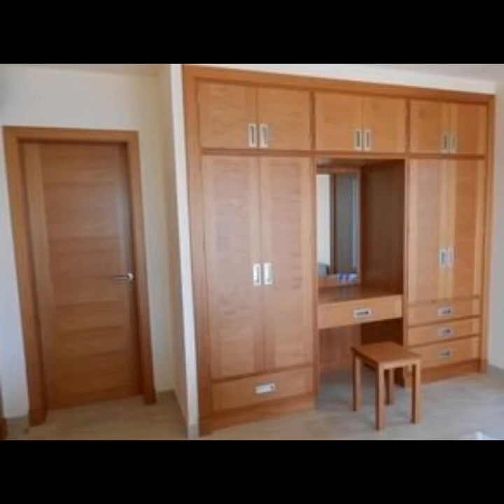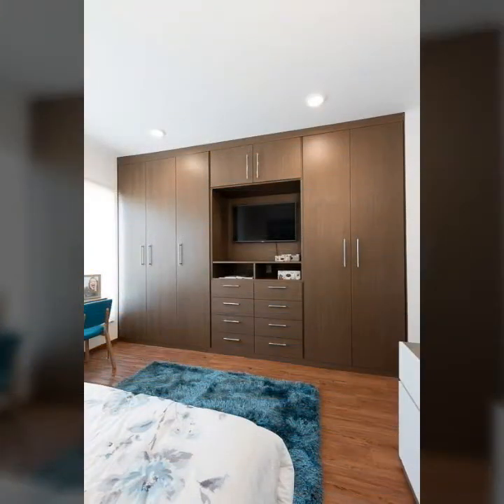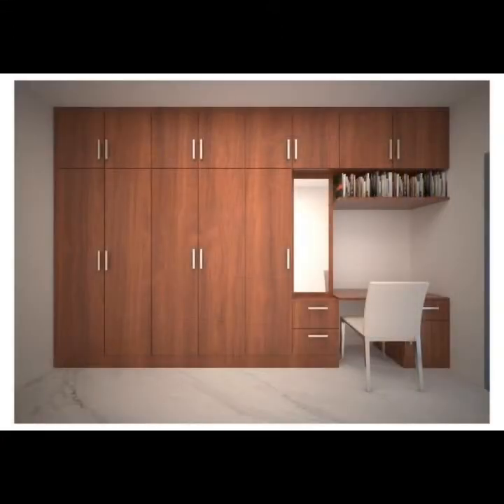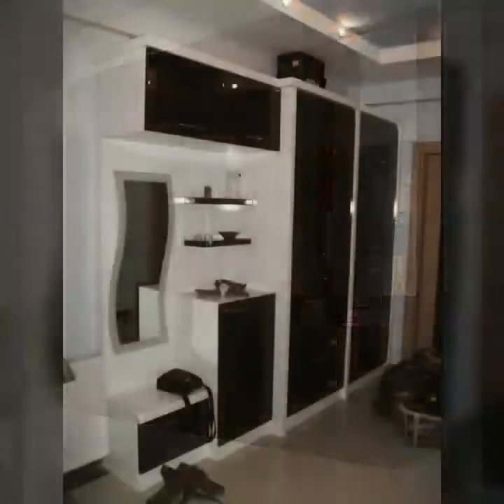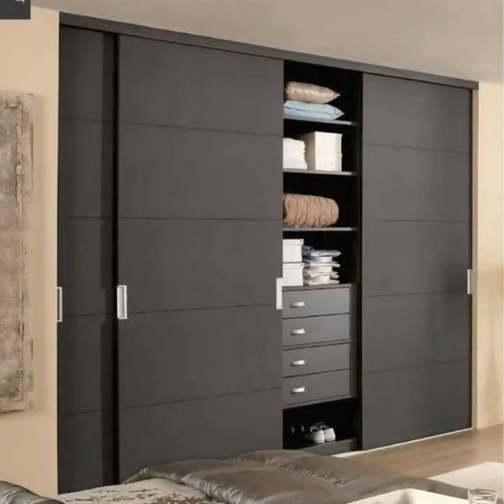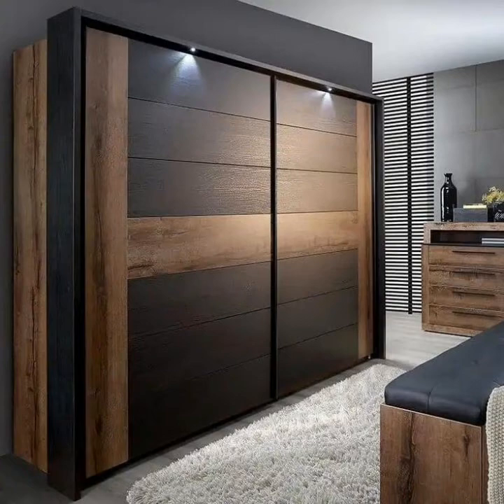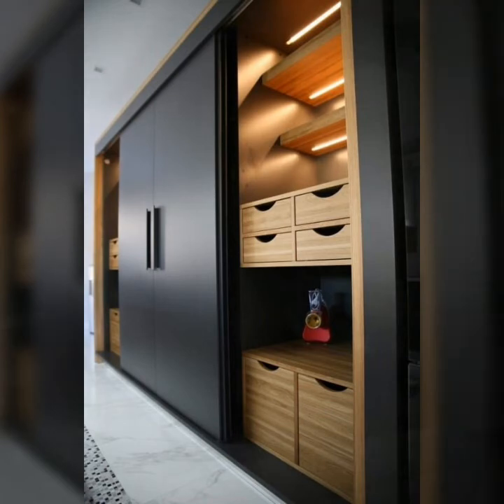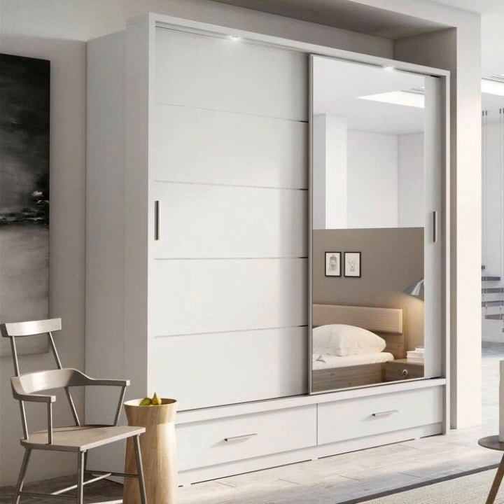50 stunning wardrobe designs and ideas for bedroom/new interior fashion 2021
50 stunning wardrobe designs and ideas for bedroom/new interior fashion 2021 hello friends, my channel all about home decoration And interior designs ideas.you mostly watch in my youtube channel videos

rajokio khat
glass wardrobe
hexagon mirror
duplex staircase
honefoss
honefoss ikea

aluminium door
besan design
corner wardrobe
mirror decor
wardrobe colour
3d acrylic mirror wall stickers
mirror sticker
mirror stickers
mirror wall
wooden staircase
3d mirror wall stickers
acrylic mirror wall stickers design
bathroom design
birthday decorations
mirror design
birthday decorations
mirror design
royal bed
royal sofa
small kitchen design ideas
sticker mirror